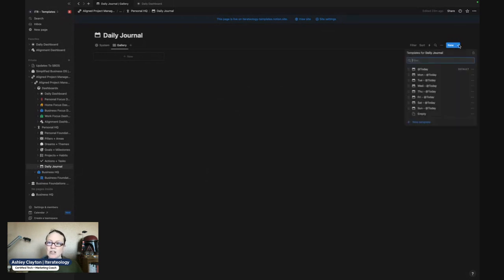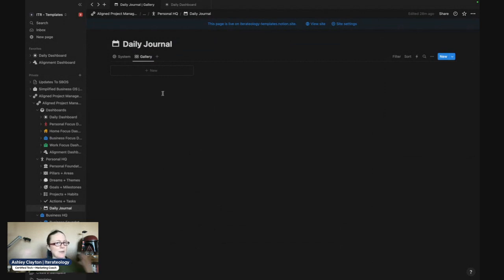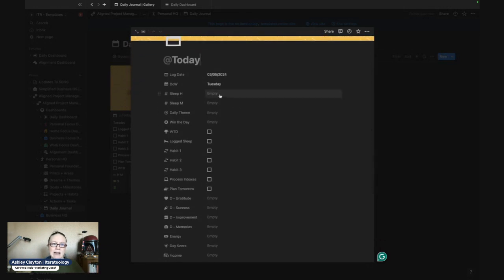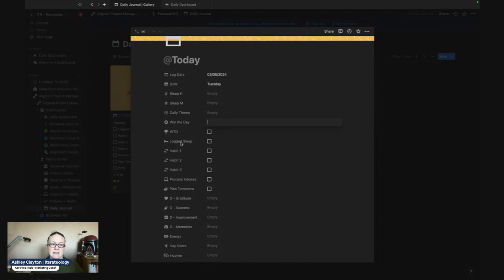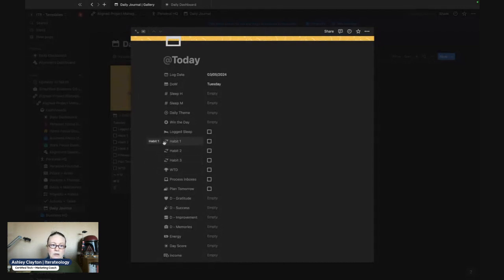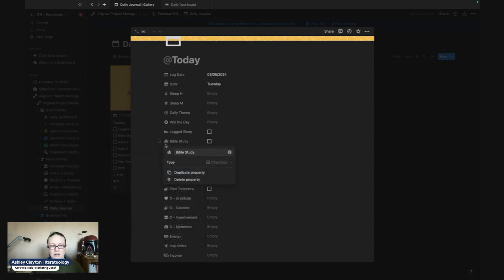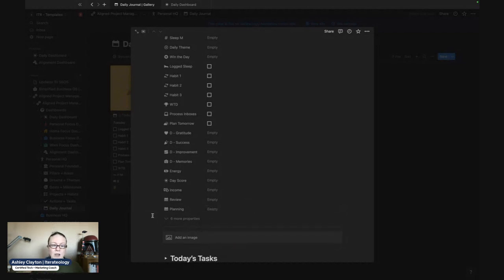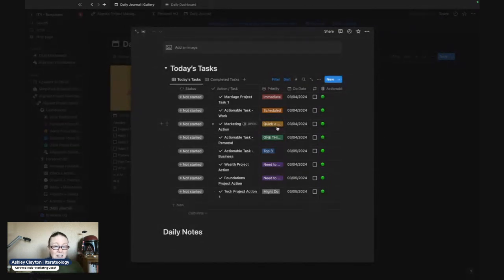Daily Journal - Aligned Project Management System for Coaches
Regular routine review cycles are part of keeping your system on the rails, and the Daily Log is the core building block to an efficient review and goal maintenance system. The next big update to the Aligned Project Management System will build on these cornerstones you've created once it's released.

This video is a deep dive into the Daily Journal part of the Aligned Project Management System for Coaches, a Notion-based Template.

00:00 Introduction
00:38 Recurring Template Automation in Notion
04:25 Daily Log Template
11:11 Why to Use a Daily Log